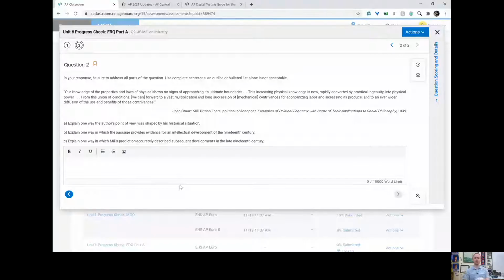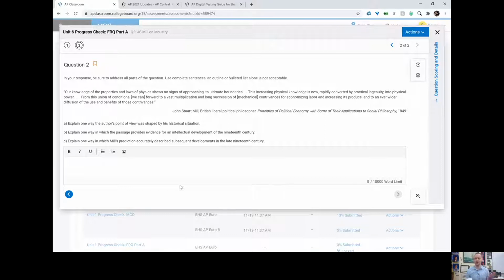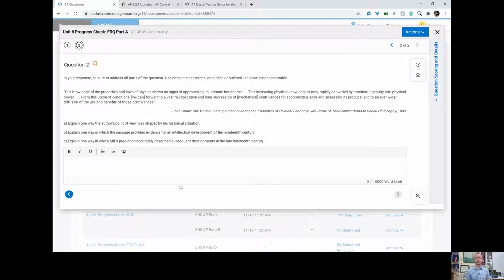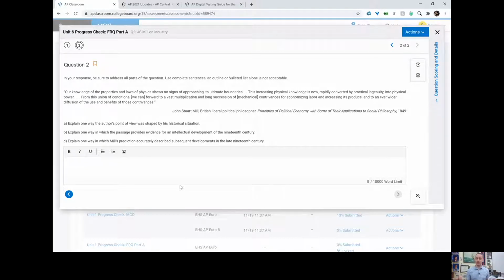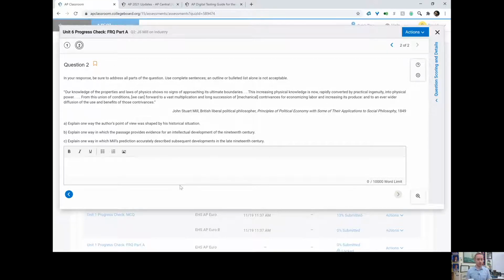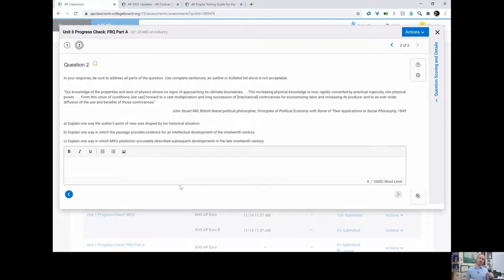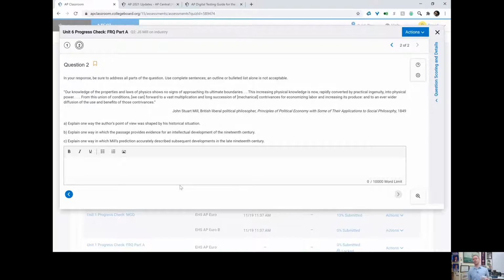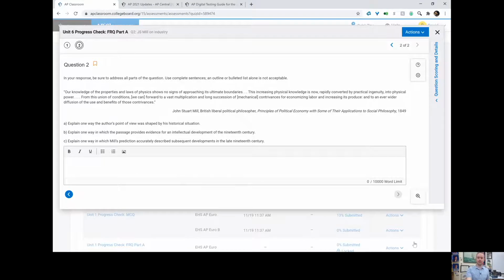SAQ Strategies - Author's POV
This is another TYPE of prompt that you WILL see on the AP exam for APUSH, AP Euro, and/or AP Modern WH - in particular with primary source stimulus SAQs.